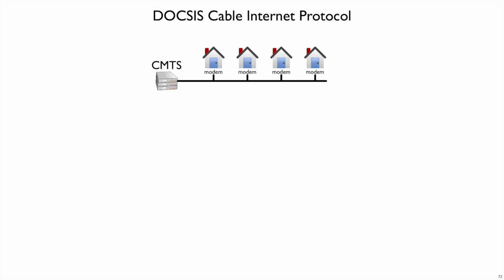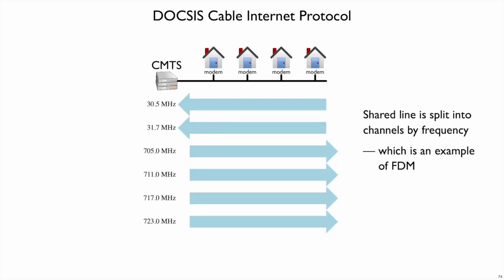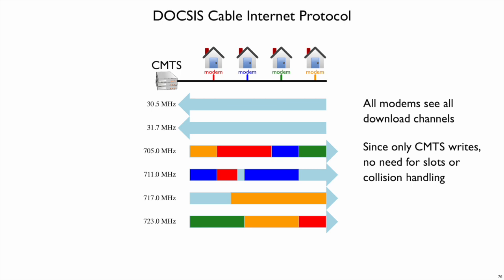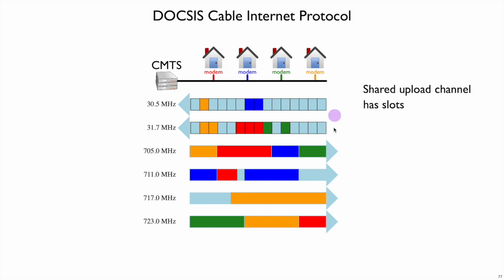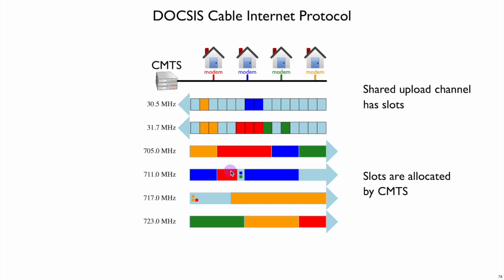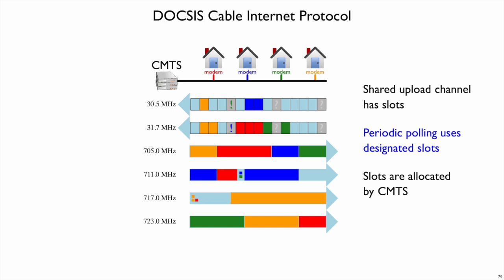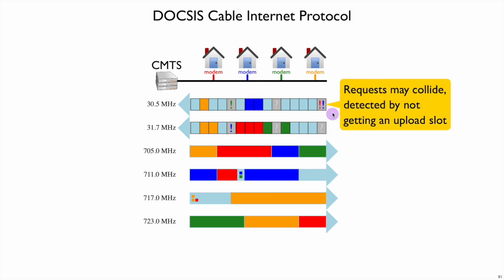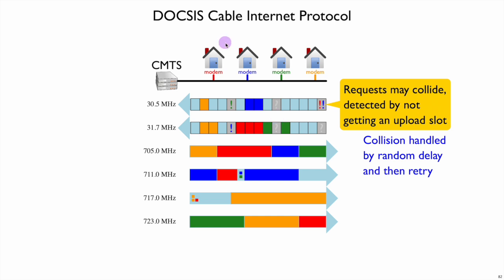Netsec Link to Physical Layer 10 - DOCSIS